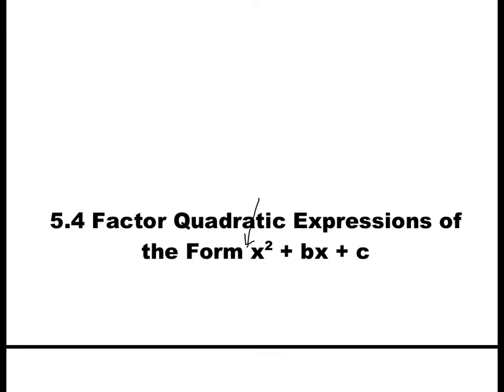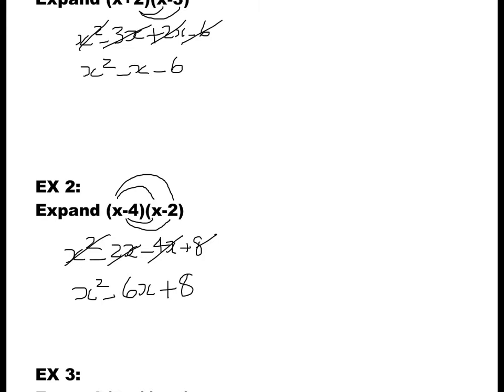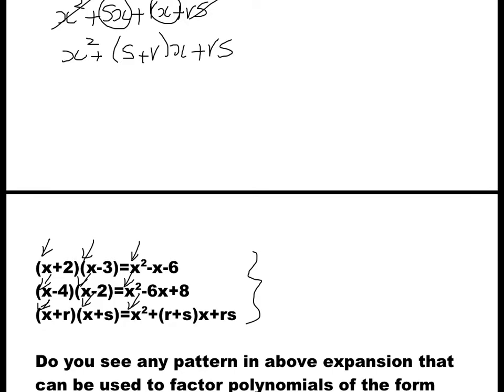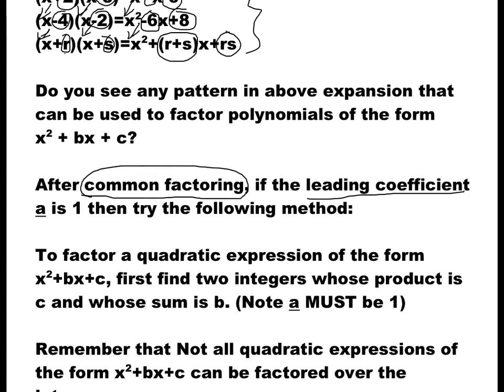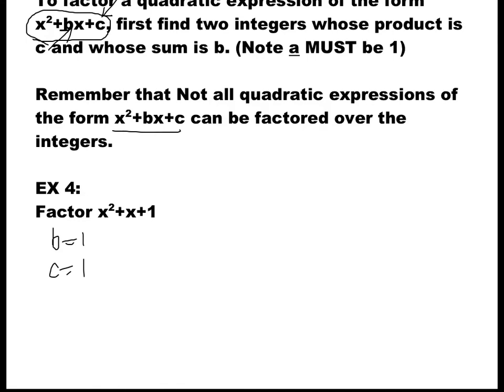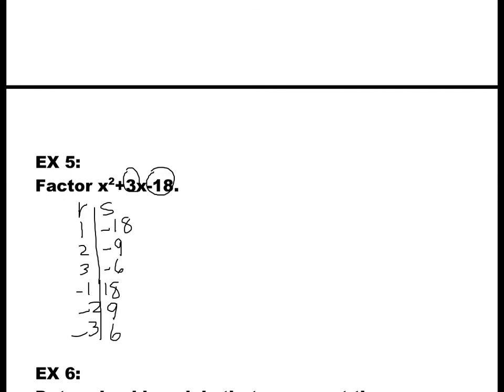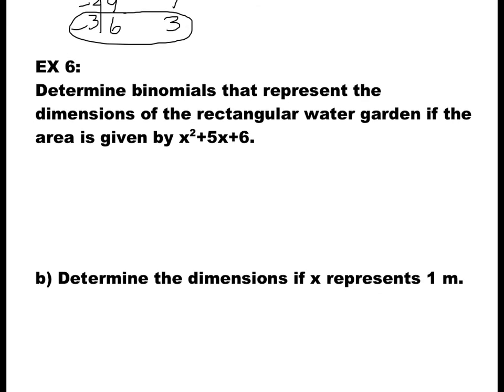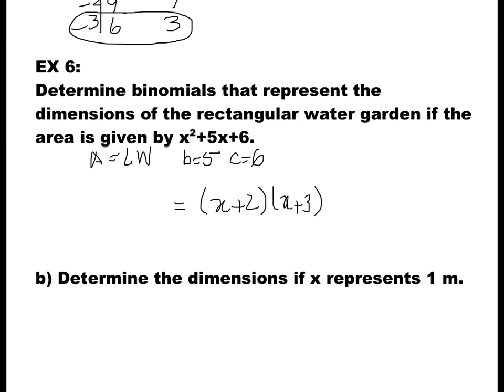5.4 factor x2+bx+c